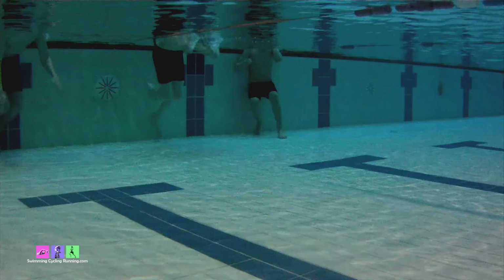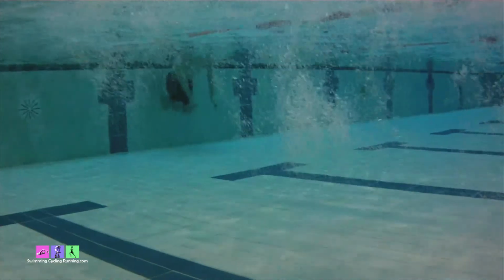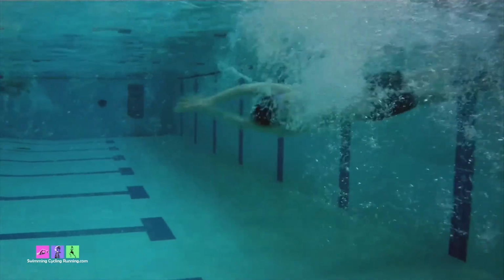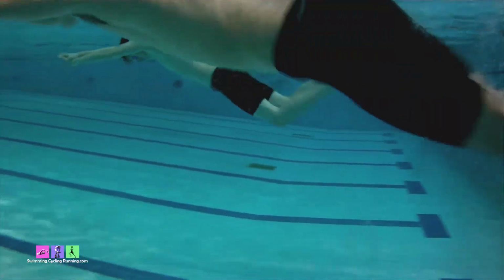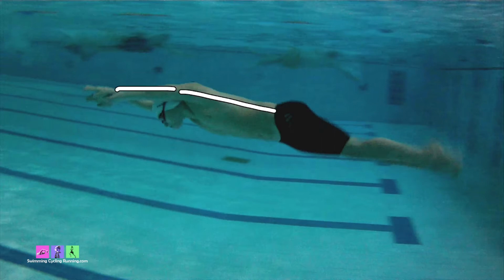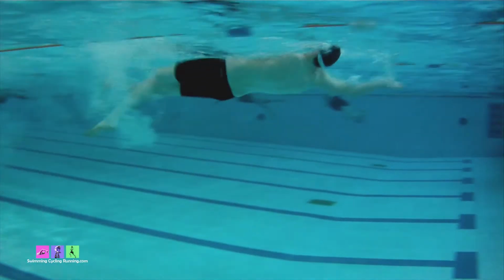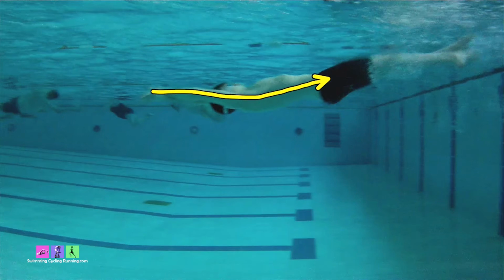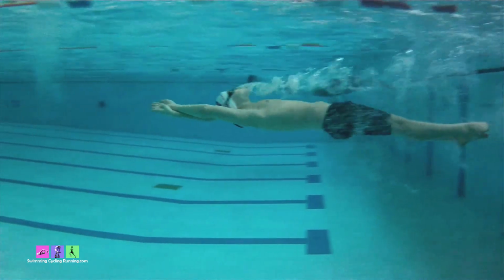The Impossible Ask - by SwimCycleRunCoach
Asking our athletes to do the impossible is setting them up for failure - something no coach should be doing. So why do we continue to do it?